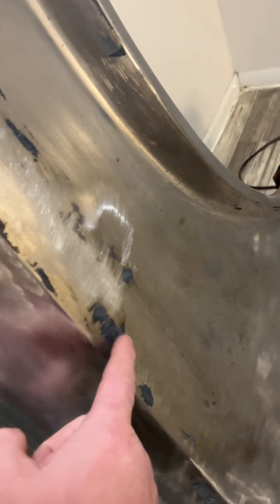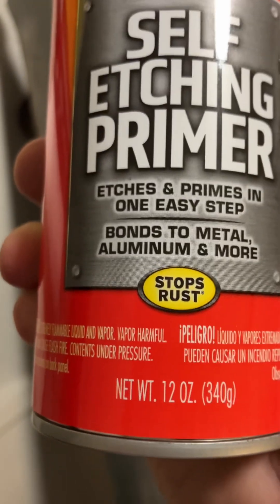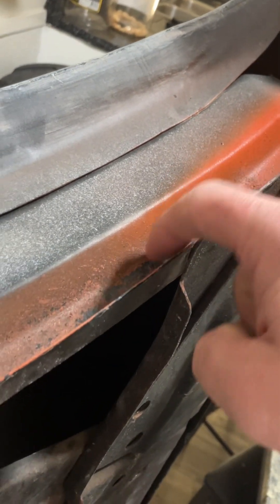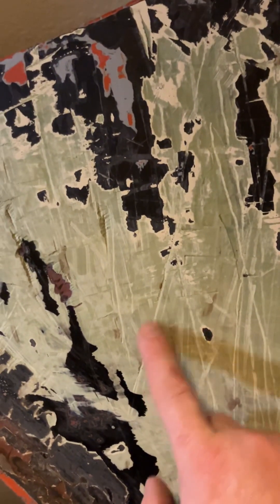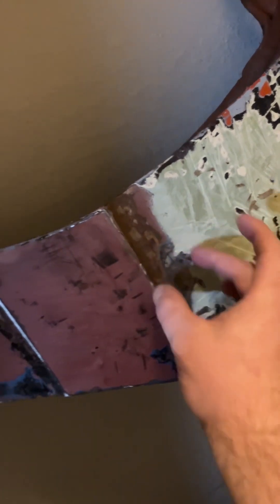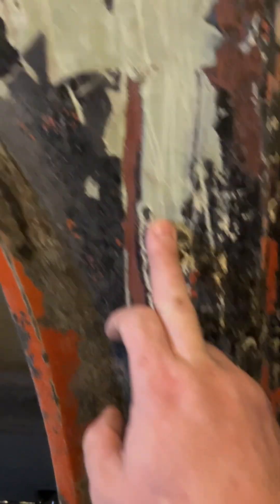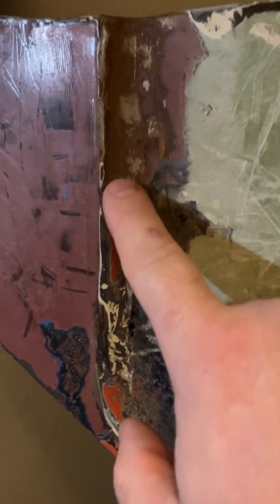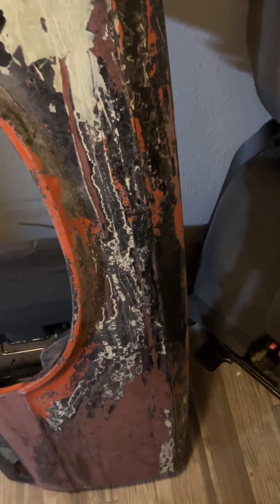Part 1 of rust -oleum etching primer is it worth it on the budget build